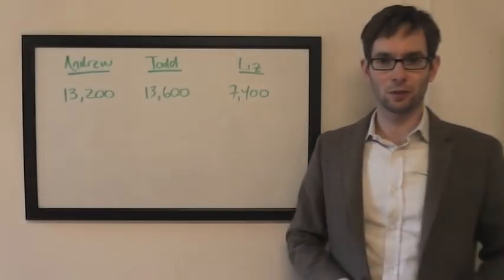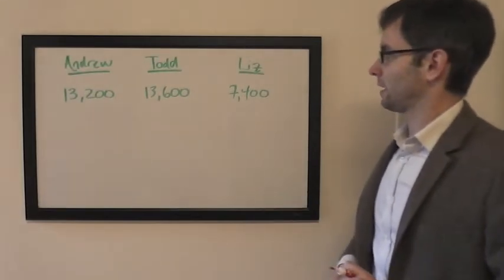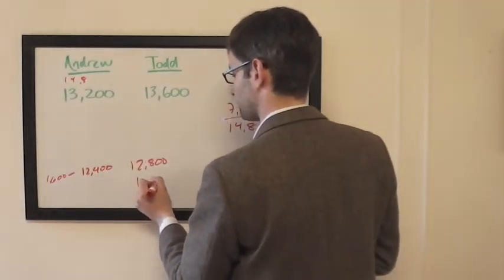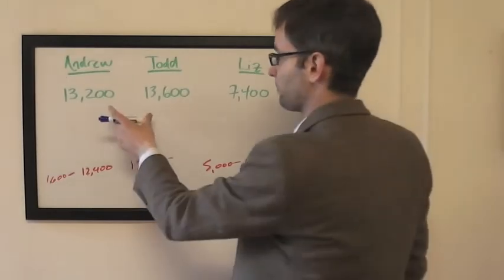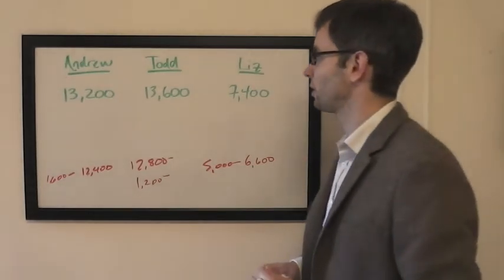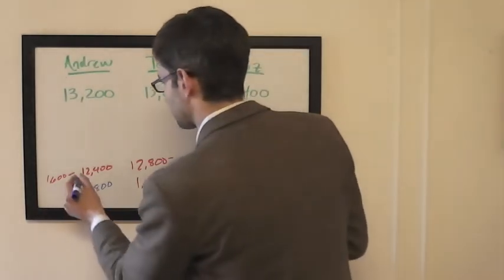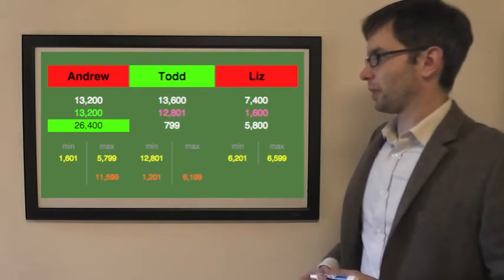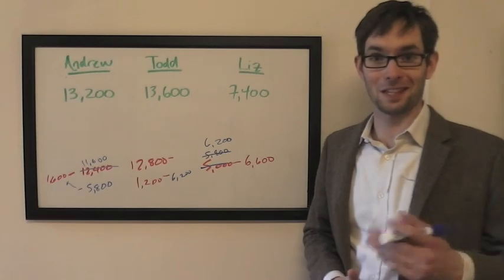The Final Wager – Tuesday, May 19, 2015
2003 Jeopardy! College Champion Keith Williams breaks down the wagering for the match Andrew Haringer vs. Todd Grabarsky vs. Liz Rapelye, which first aired May 19, 2015.